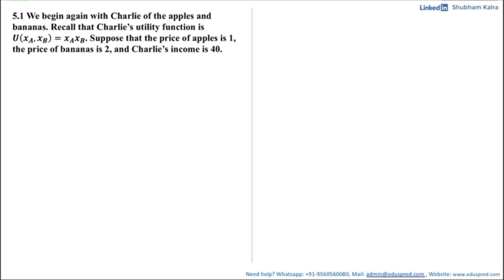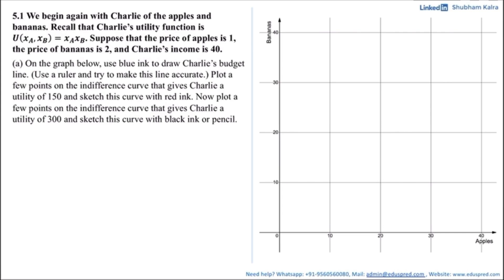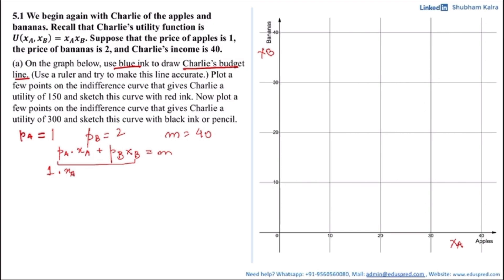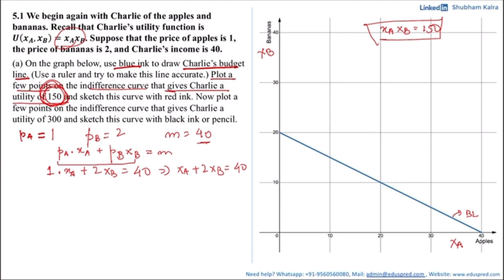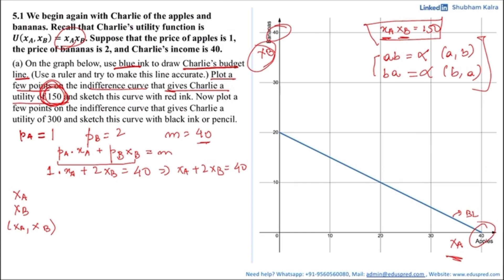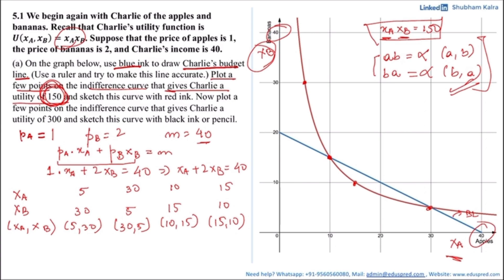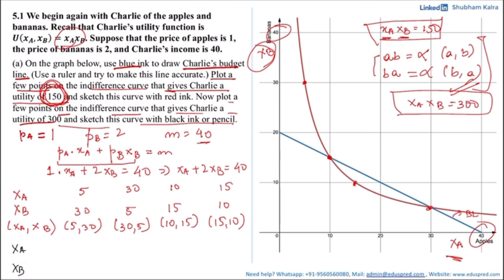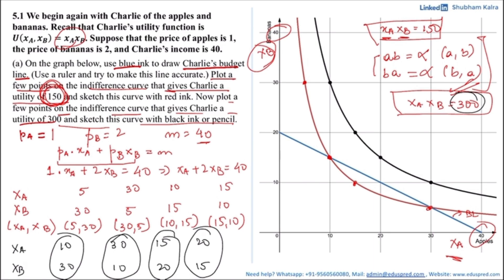Choice Q5.1 - Part 1 (From 'Workouts in Intermediate Microeconomics' by Hal Varian)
Question Solved in this video:
 We begin again with Charlie of the apples and bananas. Recall that Charlie's utility function is U(xa,xb) = xa.xb. Suppose that price of apples is 1 and price of bananas is 2, and Charlie's income is 40.

(a) On the graph below, use blue ink to draw Charlie’s budget line. (Use a ruler and try to make this line accurate.) Plot a few points on the indifference curve that gives Charlie a utility of 150 and sketch this curve with red ink. Now plot a few points on the indifference curve that gives Charlie a utility of 300 and sketch this curve with black ink or pencil.

b) Can Charlie afford any bundles that give him a utility of 150?

c) Can Charlie afford any bundles that give him a utility of 300?

d) On your graph, mark a point that Charlie can afford and that gives him a higher utility than 150. Label that point A.

e) Neither of the indifference curves that you drew is tangent to Charlie's budget line. Let's try to find one that is. At any point, (XA, XB), Charlie's marginal rate of substitution is a function of XA and XB. In fact, if you calculate the ratio of marginal utilities for Charlie's utility function, you will find that Charlie's marginal rate of substitution is MRS (XA, XB) = -XB/XA. This is the slope of his indifference curve at (XA, XB). The slope of Charlie's budget line is (give a numerical answer).

f) Write an equation that implies that the budget line is tangent to an indifference curve at (Xд, XB). There are many solutions to this equation. Each of these solutions corresponds to a point on a different indifference curve. Use pencil to draw a line that passes through all of these points.

g) The best bundle that Charlie can afford must lie somewhere on the line you just penciled in. It must also lie on his budget line. If the point is outside of his budget line, he can't afford it. If the point lies inside of his budget line, he can afford to do better by buying more of both goods. On your graph, label this best affordable bundle with an E. This happens where XA and Xb =. Verify your answer by solving the two simultaneous equations given by his budget equation and the tangency condition.

0:00 Introduction to Choice Question 5.1 (Part 1) We begin again with Charlie of the apples and bananas. Recall that Charlie's utility function is U(xa,xb) = xa.xb. Suppose that price of apples is 1 and price of bananas is 2, and Charlie's income is 40.

0:21 Part (a) On the graph below, use blue ink to draw Charlie’s budget line. (Use a ruler and try to make this line accurate.) Plot a few points on the indifference curve that gives Charlie a utility of 150 and sketch this curve with red ink. Now plot a few points on the indifference curve that gives Charlie a utility of 300 and sketch this curve with black ink or pencil.